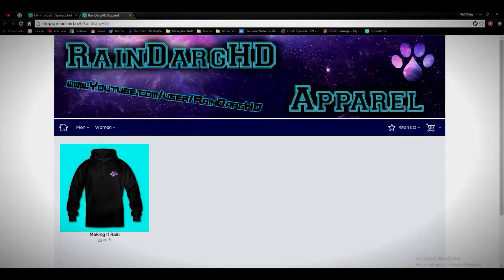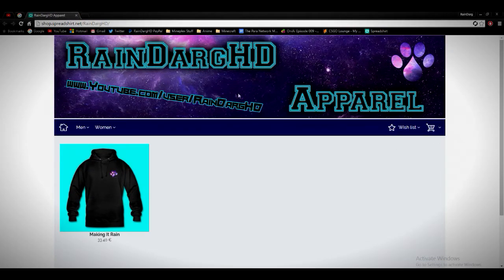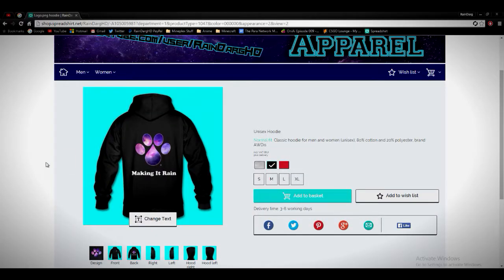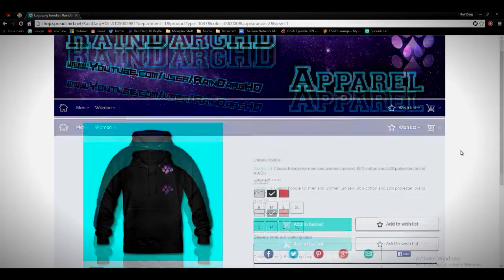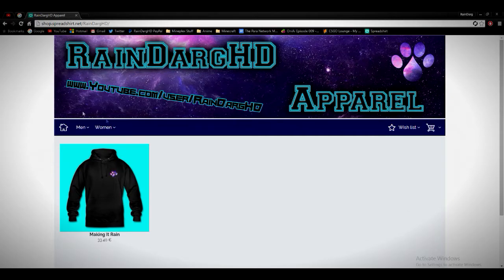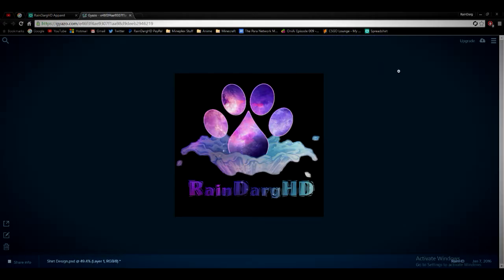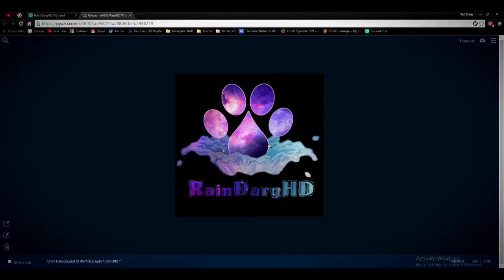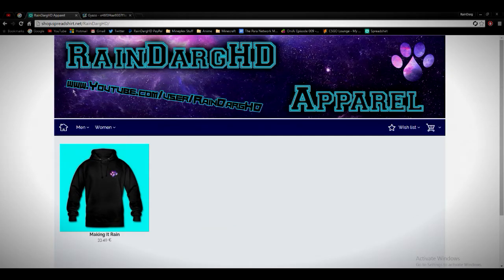Channel Update - RainDargHD Apparel ( ͡° ͜ʖ ͡°)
GPU: GeForce GTX 970
CPU: Intel(R) Core(TM) i5-4460 CPU @ 3.20GHz
Memory: 8.00 GB RAM
OS: Windows 10
2TB Hard drive
I Currently use a small TV screen (22 inches) as my monitor but getting 2 monitors soon

PSN: RainDargHD
Here Are My YouTube Buddies!
Some Songs Are Not Mine And I Take No Credit For All The Songs Used In My Videos.